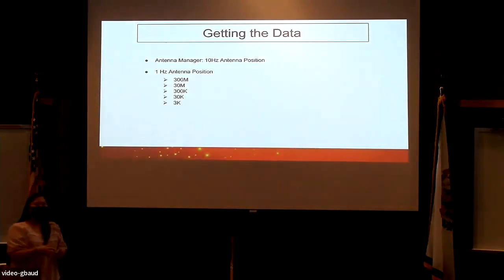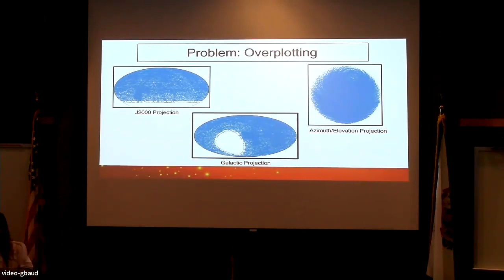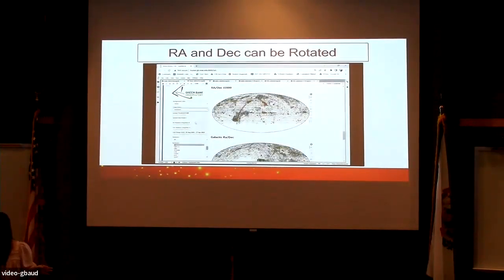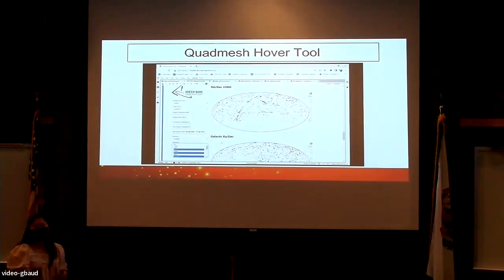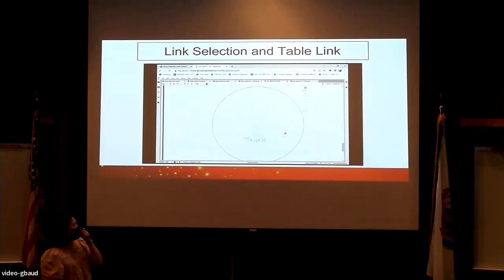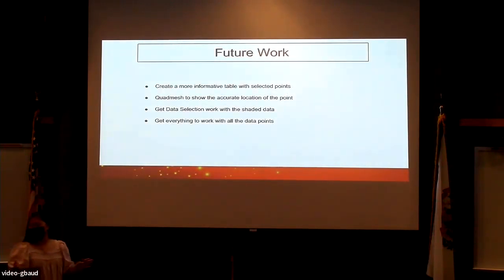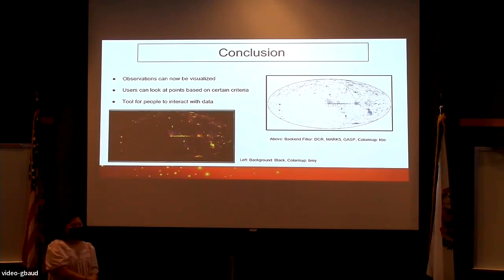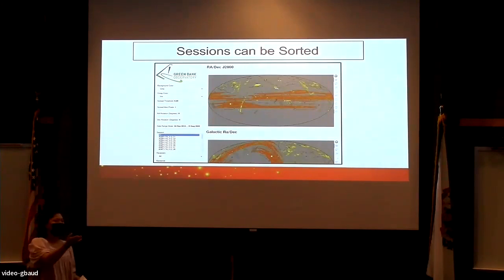2022 GBO REU student presentations pt. 4